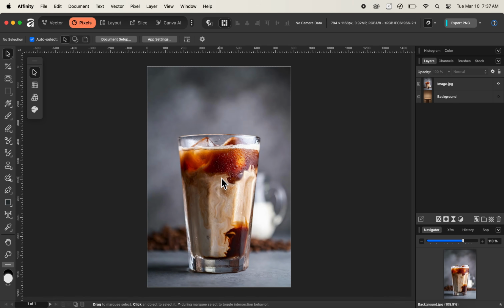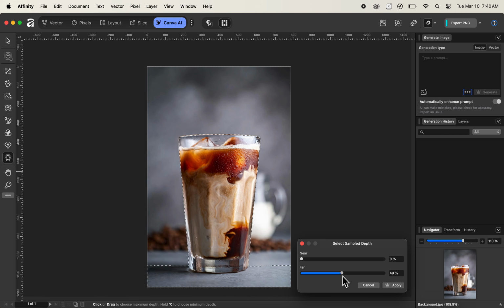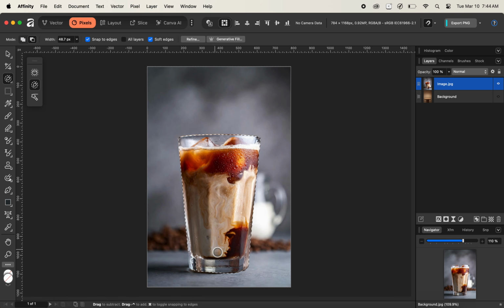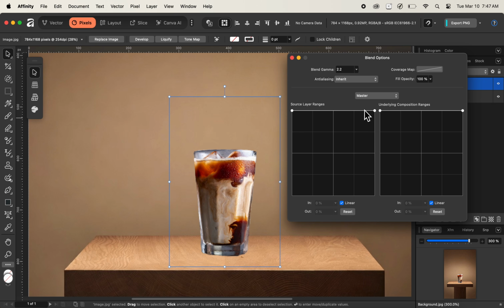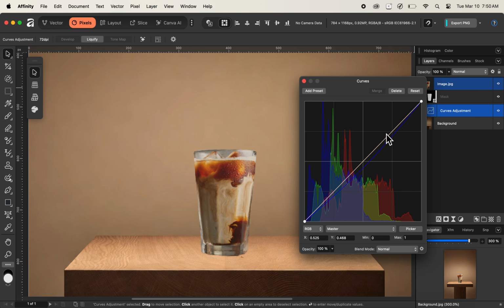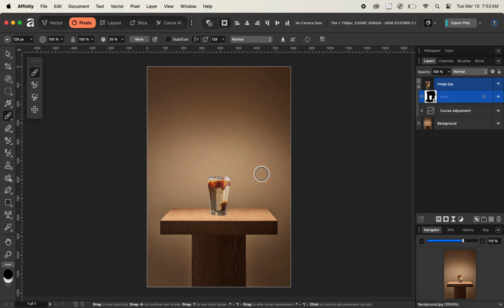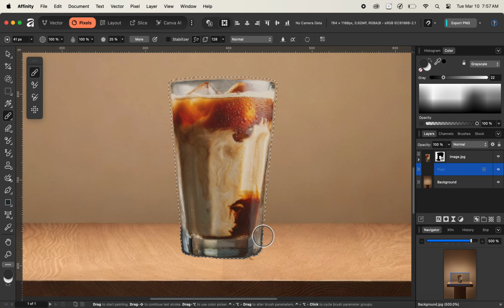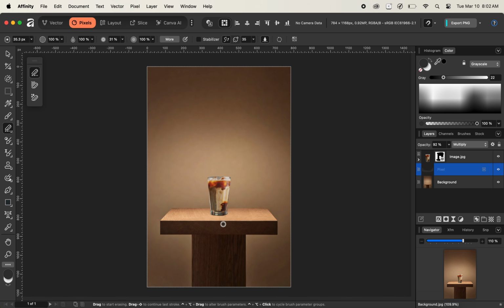SELECT Blurry Photos with Sampled Depth Tool in Affinity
Learn how to select blurry photos with the sampled depth tool in Affinity, a powerful and professional-grade photo editing software. This tutorial will guide you through the process of using the sampled depth tool to refine your selections and achieve professional-looking results. Whether you're a beginner or an experienced photographer, this video will help you master the art of selecting blurry photos with precision and accuracy. With Affinity's intuitive interface and advanced features, you'll be able to take your photo editing skills to the next level. Watch this video to discover the full potential of the sampled depth tool and improve your photo editing workflow.

🎨 My Recommended Tools for Affinity Designer (ad)

🟢 Must-Have Accessory
👉 Drawing Glove (Prevents Smudging)

🟢 Must-Have Accessory
👉 Wacom Pen